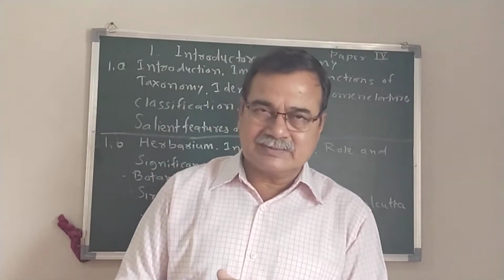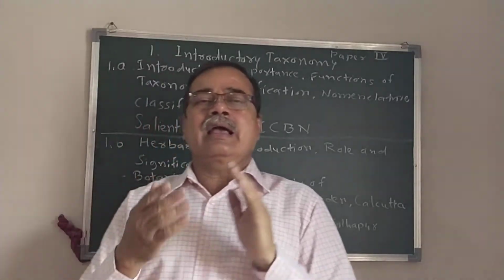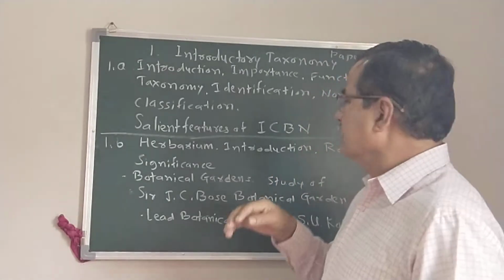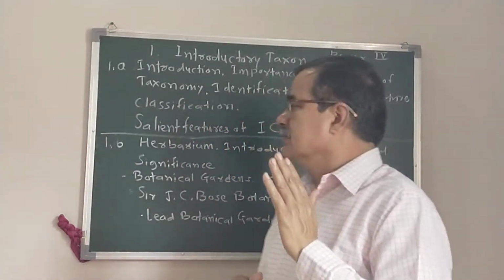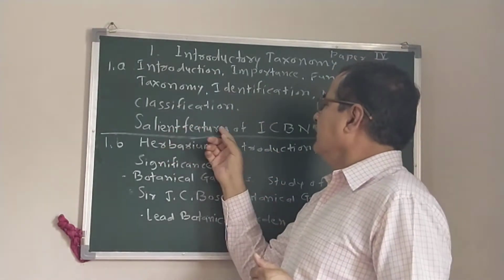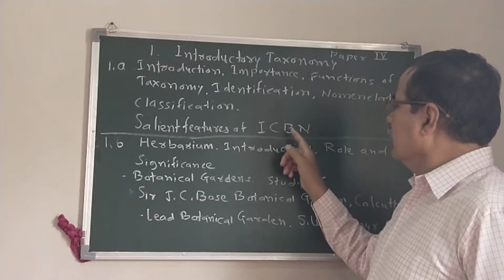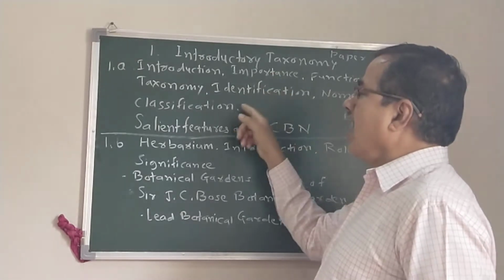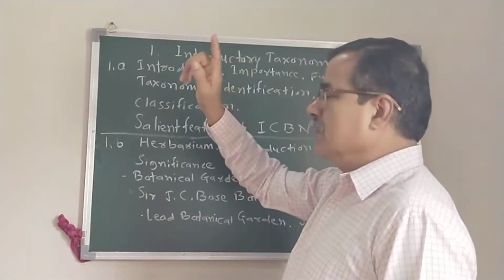B.Sc.| Botany Paper |V Unit 1 Syllabus